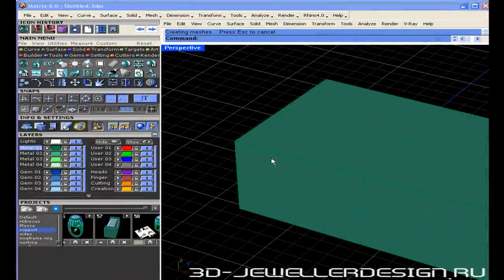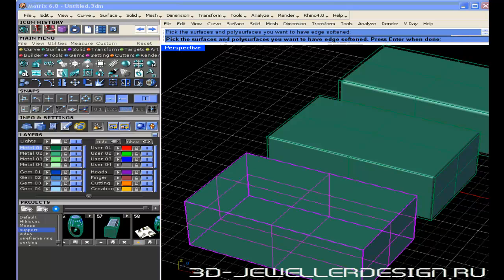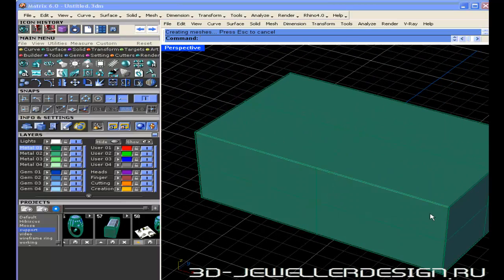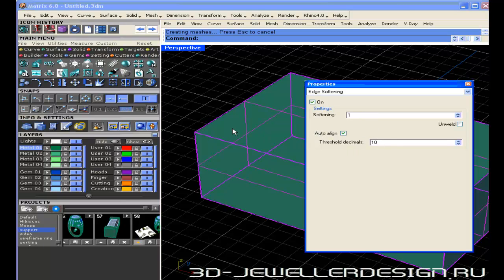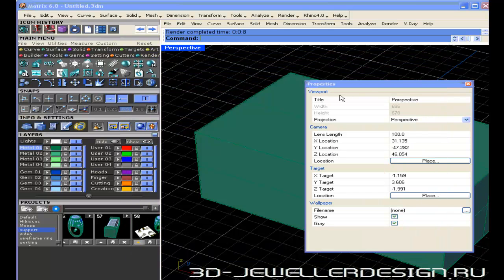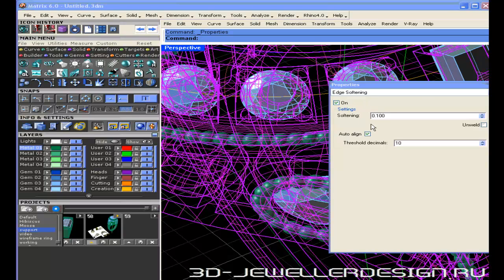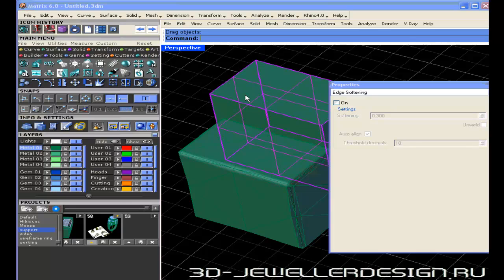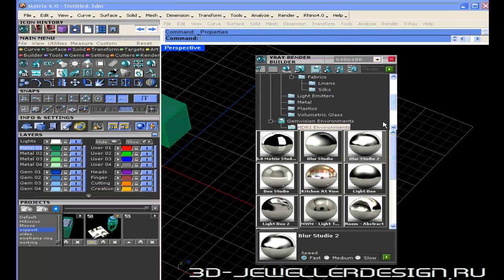Gemvision Matrix 6 0 edgesoftencontinue